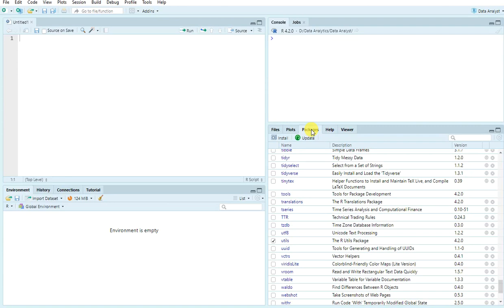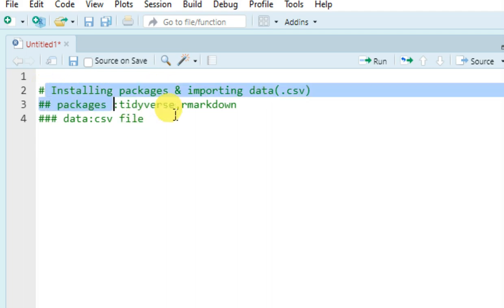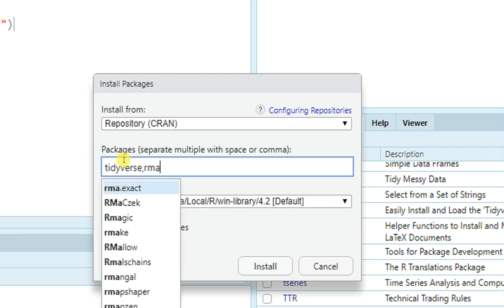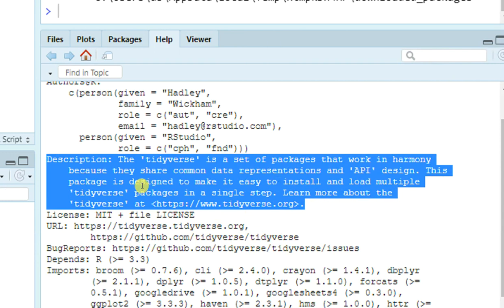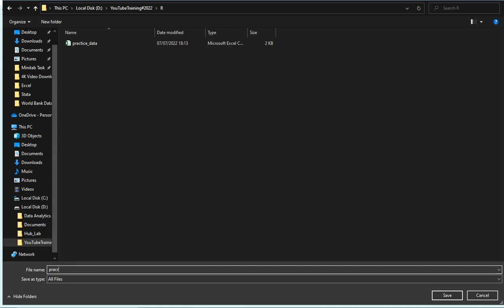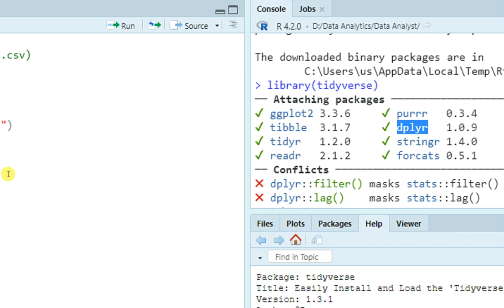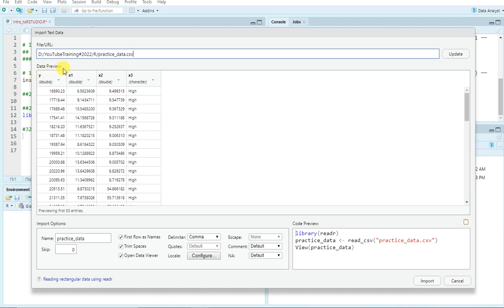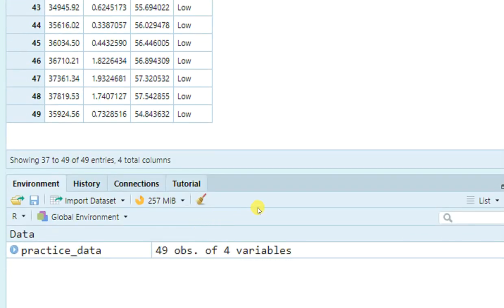Posit/R Studio for Data Analysis: Installing Packages and Importing CSV File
In this tutorial, you'll learn how to install packages in R Studio using the install.packages() function, and how to import CSV files using the read.csv() function. We'll cover the basics of working with R Studio, including the console, editor, and file system, and show you how to find and install packages from the CRAN repository. Then, we'll demonstrate how to read in a CSV file and manipulate its contents using R functions in the next video